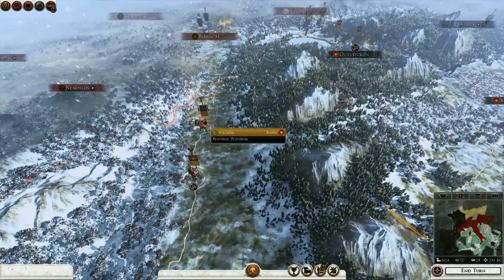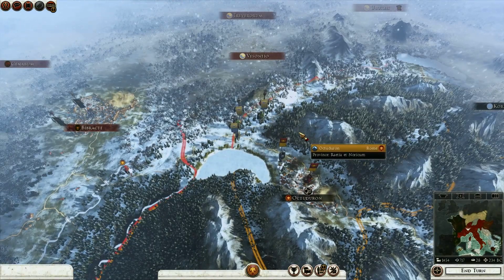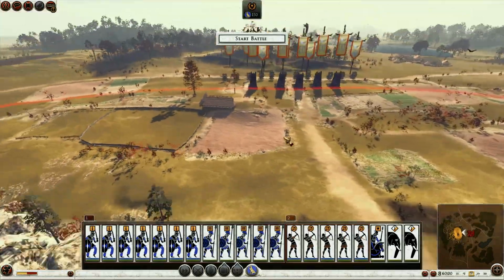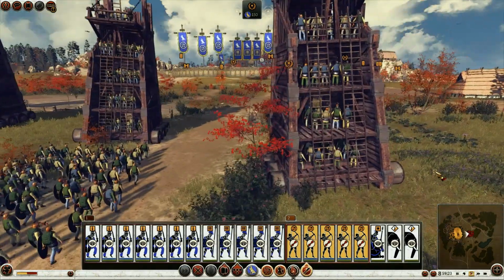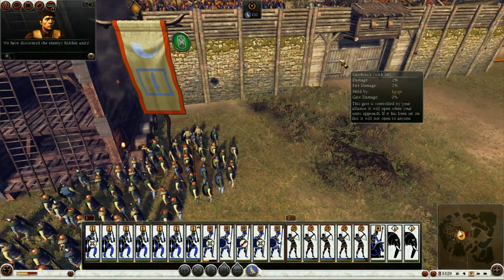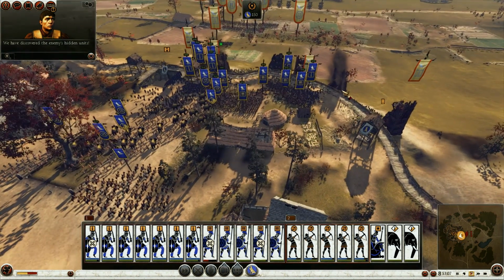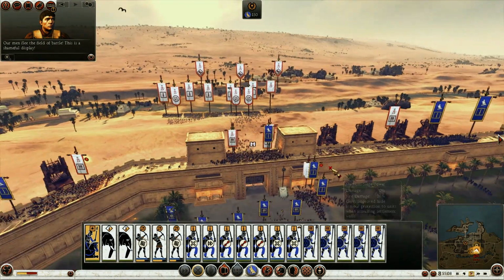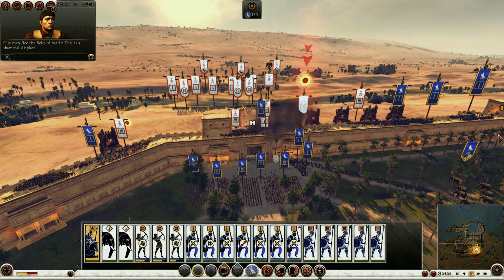Total War: Rome 2 ▶ Re-Review ◀ 13 Patches in...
Ok, so the basic question we're asking ourselves again is...How is the game now?  Have they fixed everything?  Let's find out...